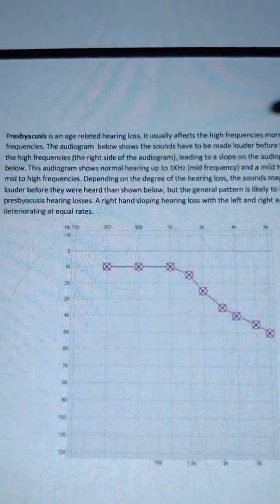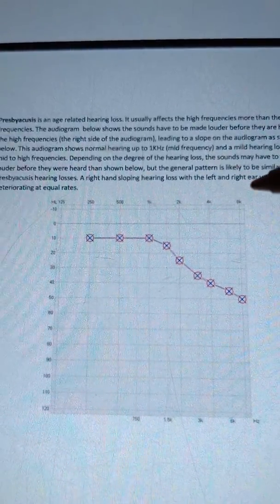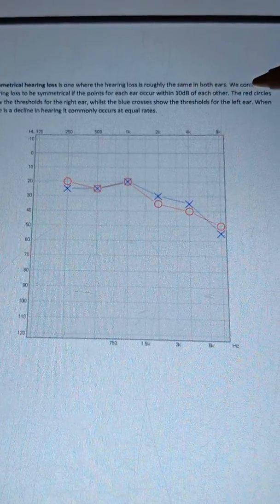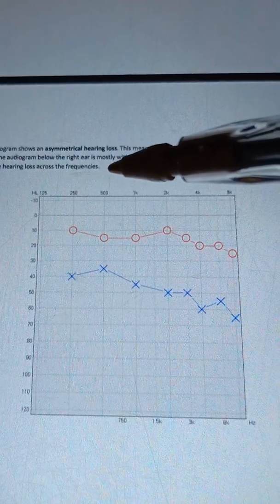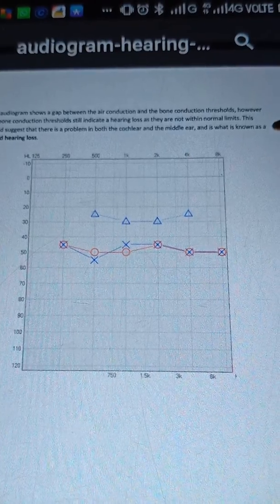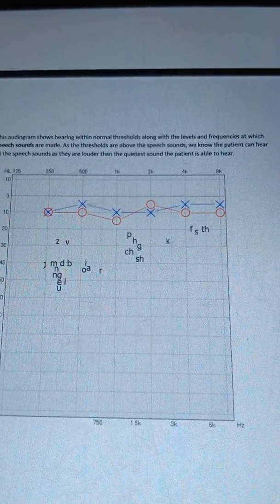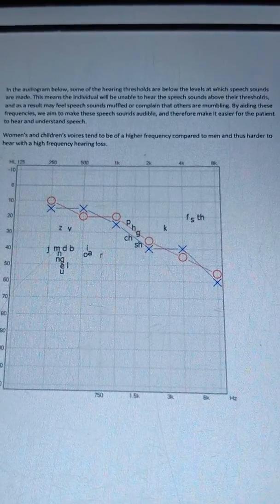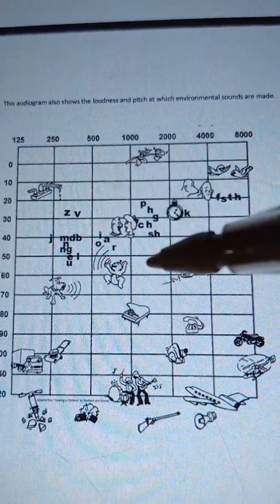Various audiometric patterns